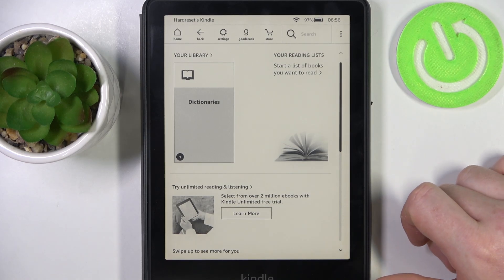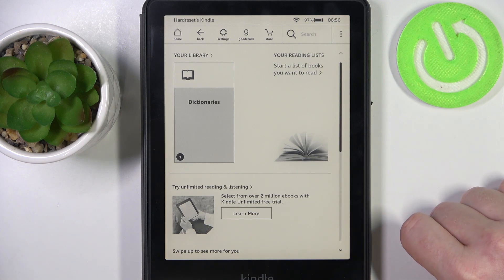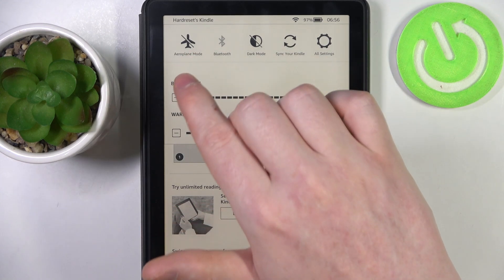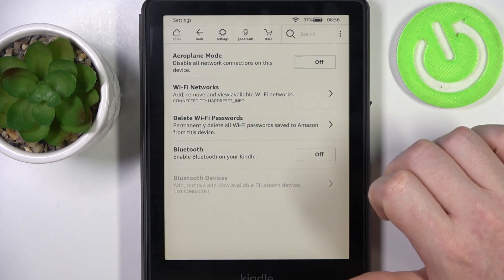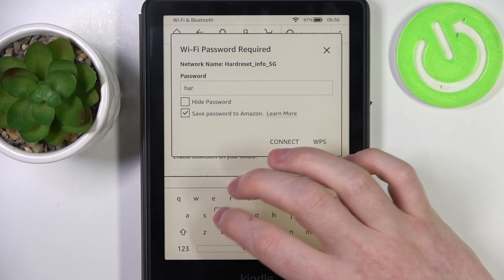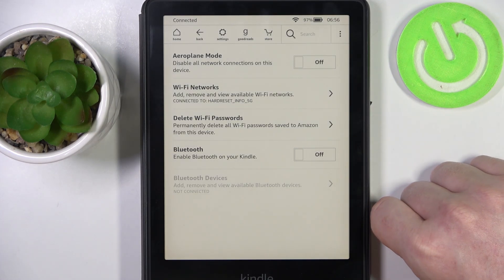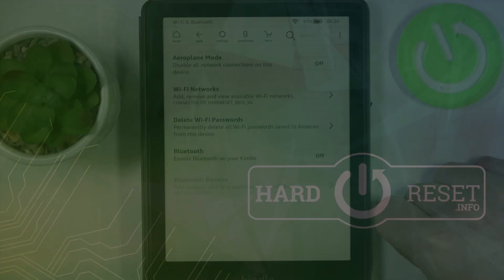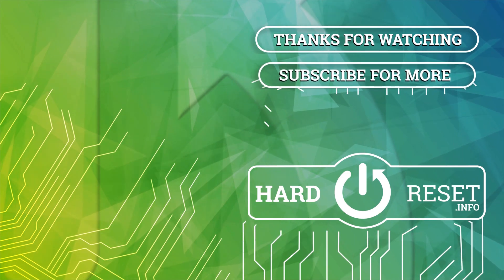How To Connect WiFi Network With Amazon Kindle Paperwhite Kids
In this informative video tutorial, we demonstrate how to connect your Amazon Kindle Paperwhite Kids to a Wi-Fi network. Connecting to Wi-Fi is essential for downloading books, accessing the Kindle Store, and syncing your reading progress across devices. In this step-by-step guide, we'll walk you through accessing the Wi-Fi settings on your Kindle Paperwhite Kids, scanning for available networks, and entering the Wi-Fi password to establish a secure connection.

How to connect Wi-Fi network with Amazon Kindle Paperwhite Kids
Amazon Kindle Paperwhite Kids Wi-Fi setup tutorial
Connecting Kindle Paperwhite Kids to Wi-Fi: Step-by-step guide
How to establish Wi-Fi connection on Amazon Kindle Paperwhite Kids
Quick tips for Wi-Fi setup on Kindle Paperwhite Kids edition
Accessing Wi-Fi settings on Amazon Kindle Paperwhite Kids
Kindle Paperwhite Kids Wi-Fi connection: User guide